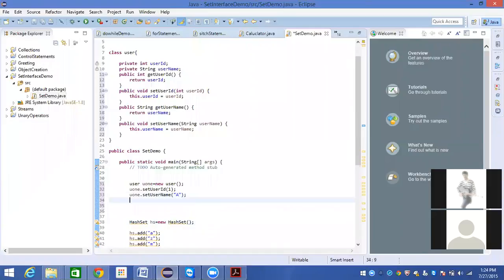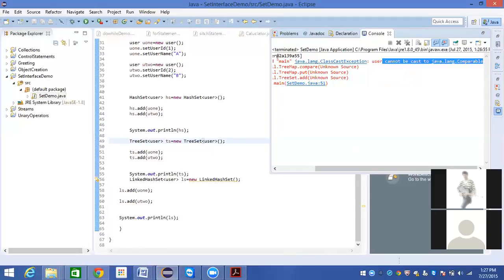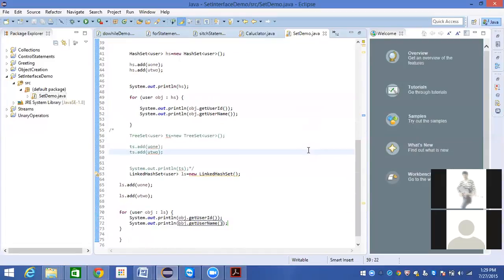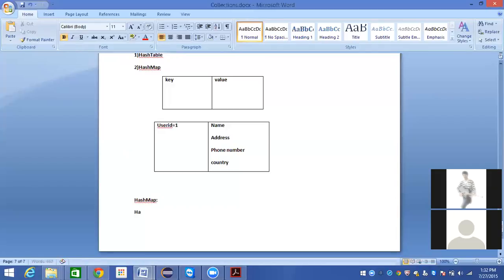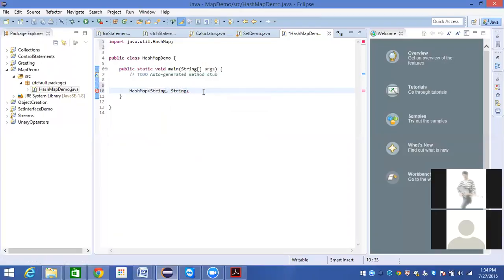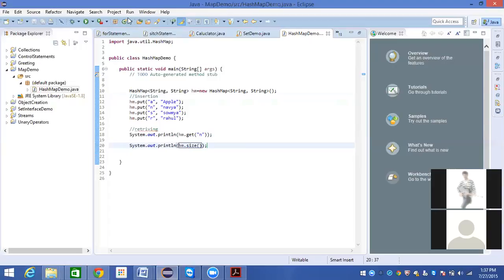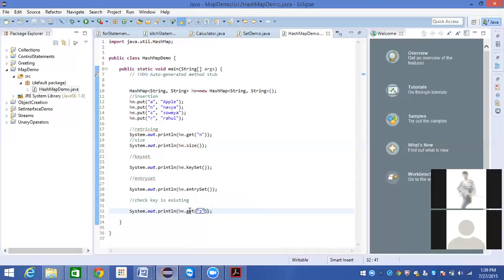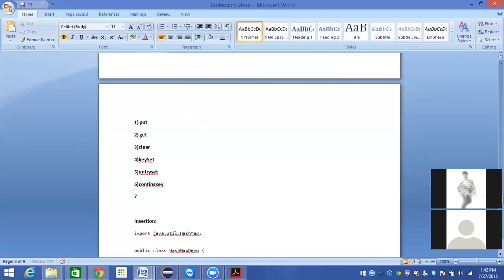collections part 2